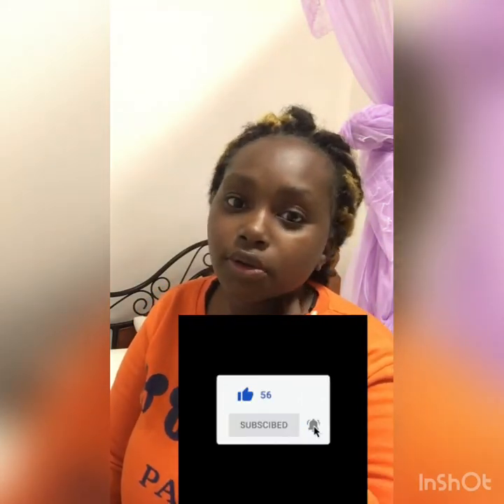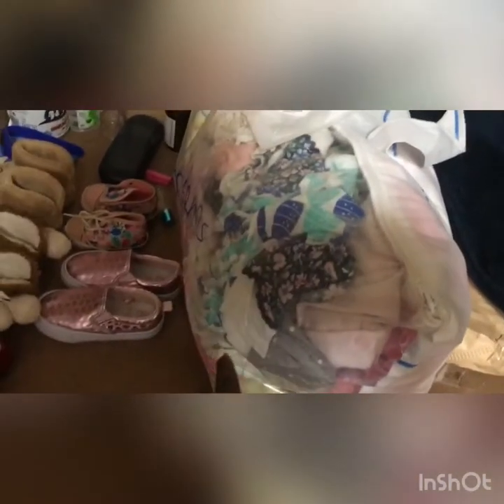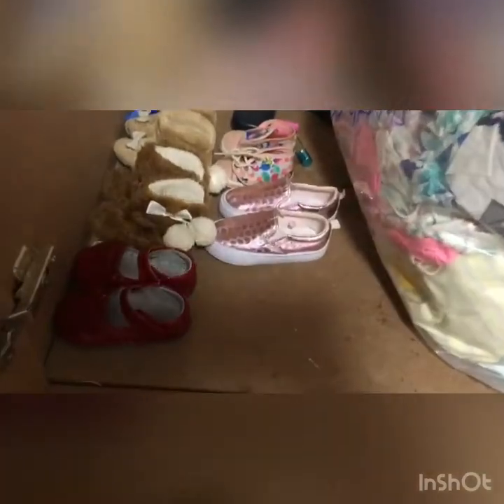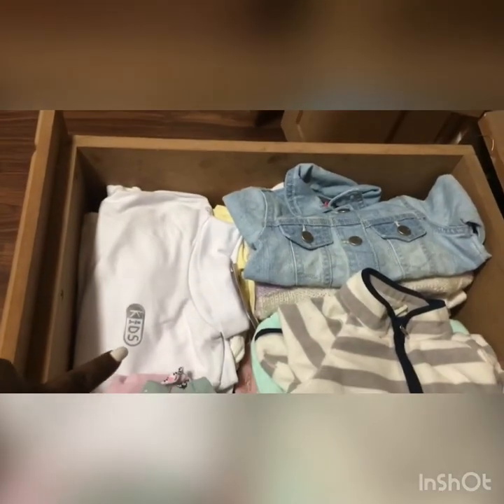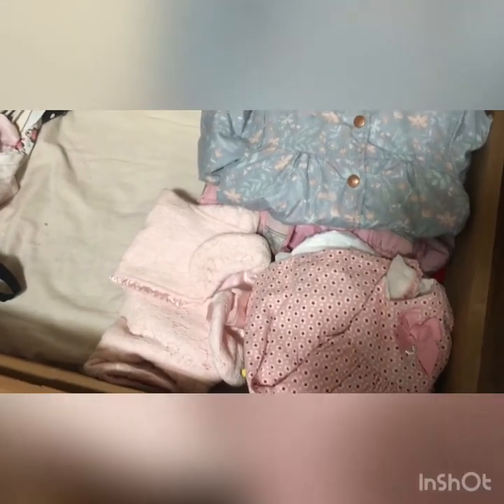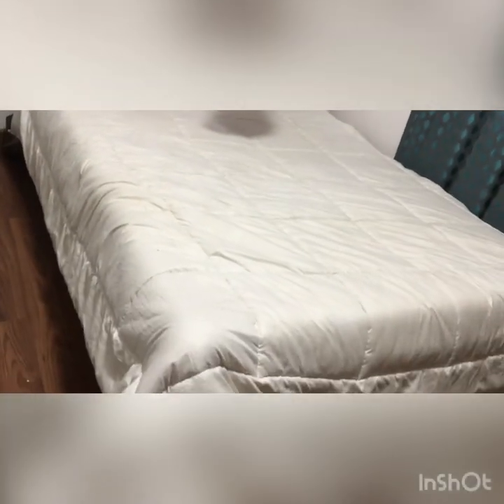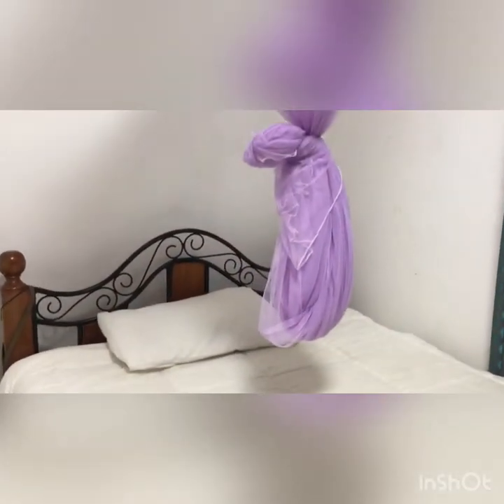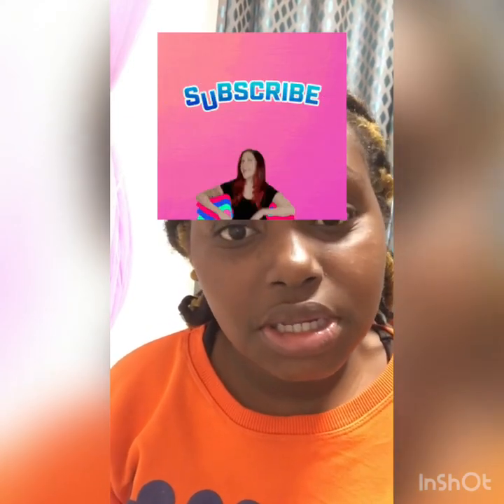room tour(sharing room with my baby)young single mom.